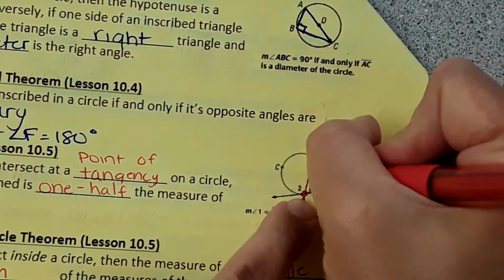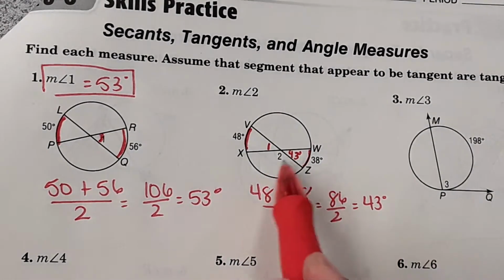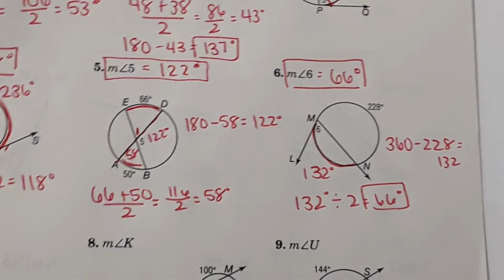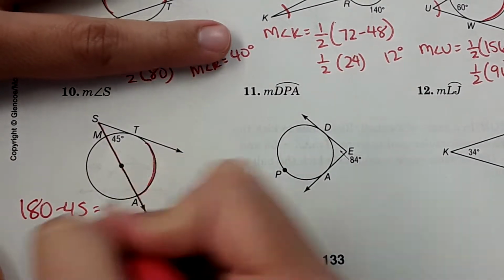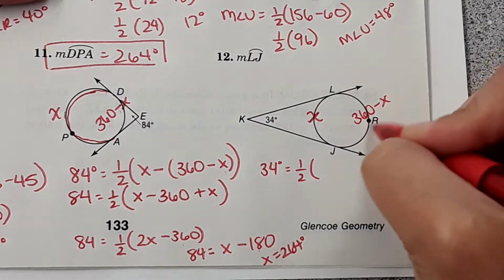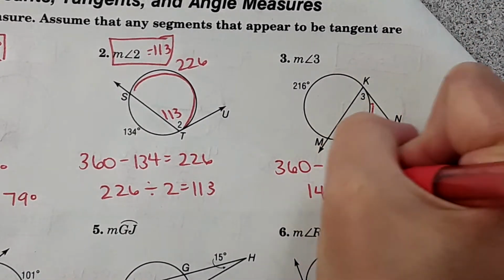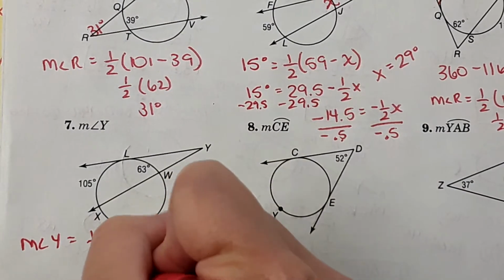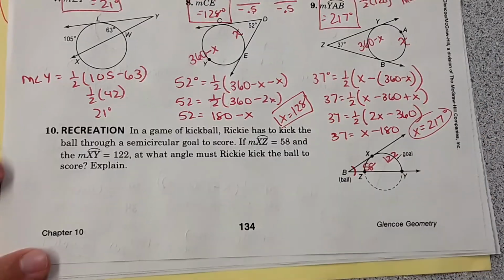Lesson 10-6: Secants, Tangents, and Angle Measures| Pg. 133-134| High School Geometry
Glencoe-McGraw Hill Homework Practice Workbook for High School Geometry
Pg. 133-134 worked out by high school math teacher.